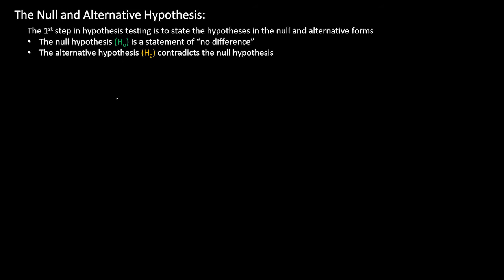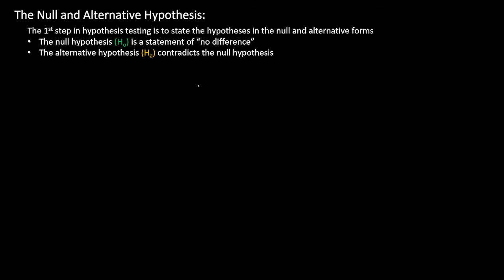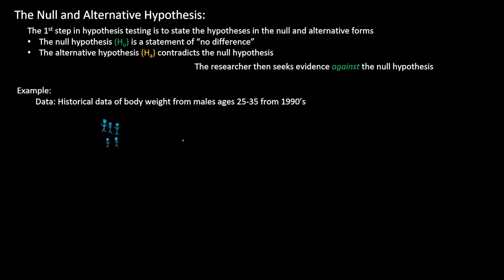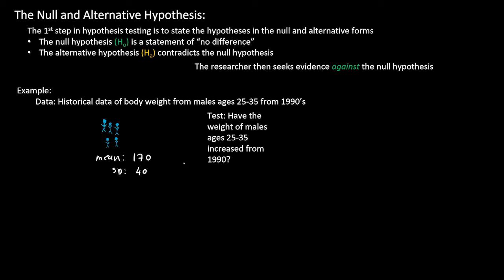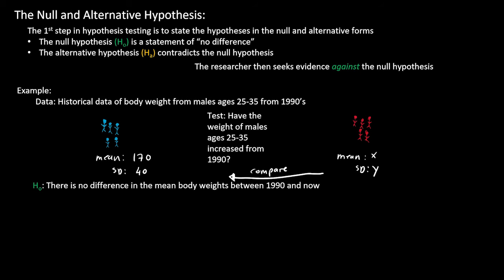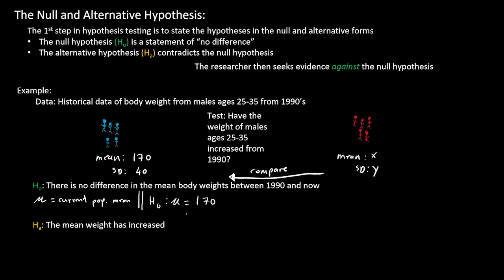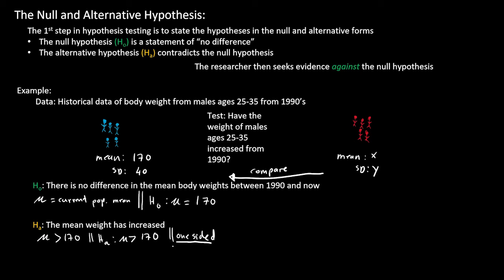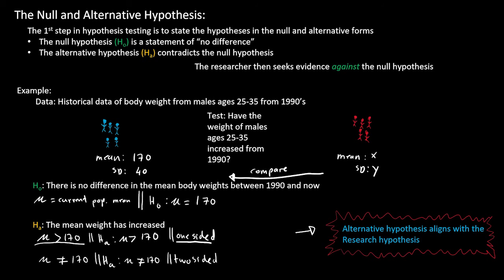Concepts in Statistical Power 1: Null and Alternative Hypothesis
Let's start this off by talking about one of the most fundamental concepts in statistics!

When we perform test statistics, we must first begin by considering two hypotheses. They are called the null and the alternative hypothesis. These hypotheses contain opposing viewpoints